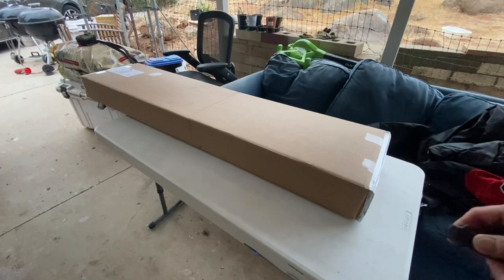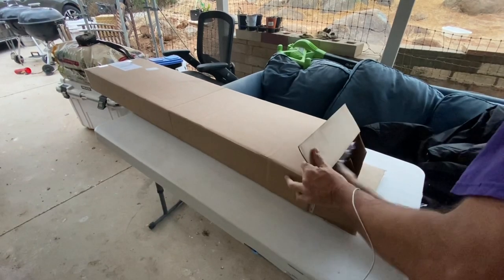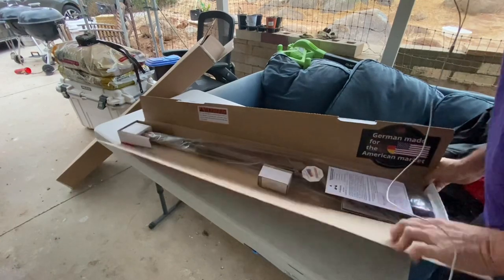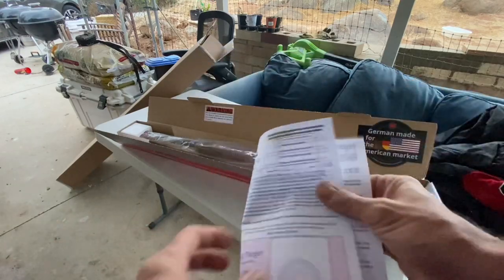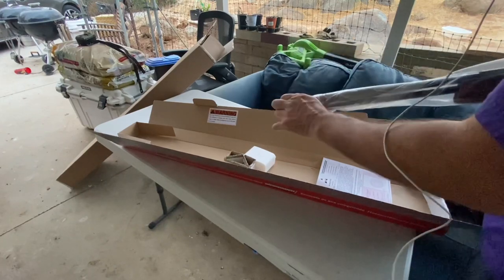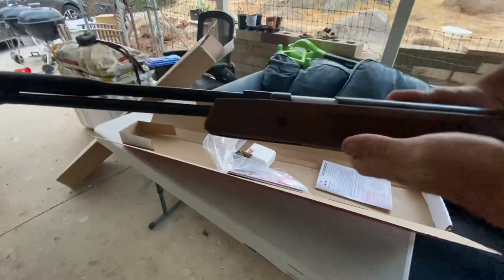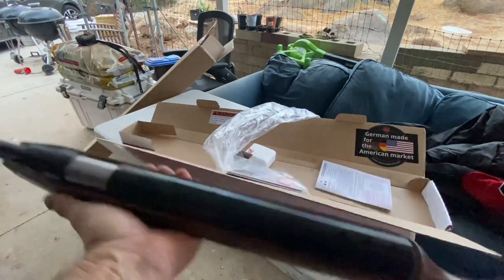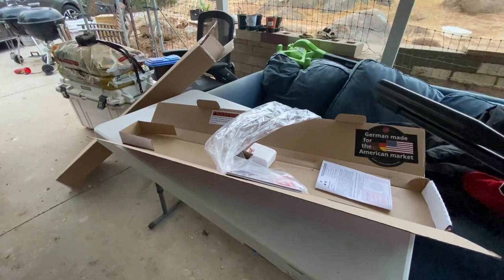.22 caliber air rifle pellet rifle unboxing German engineered